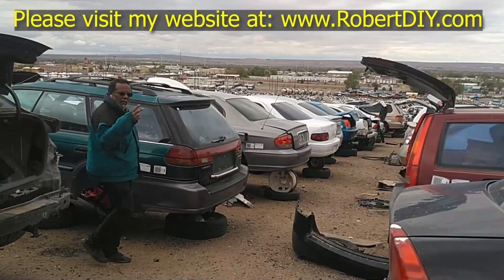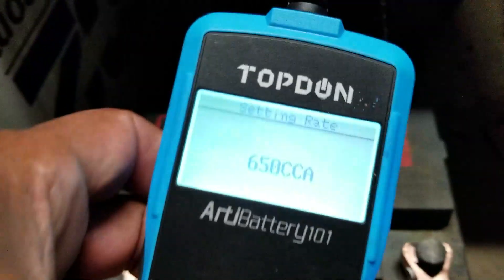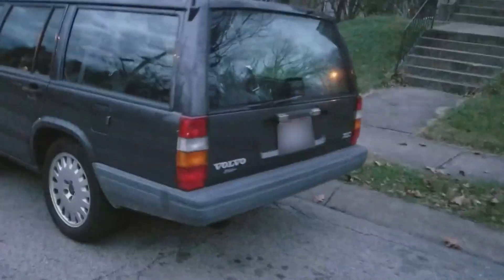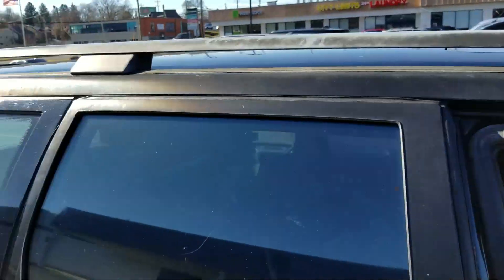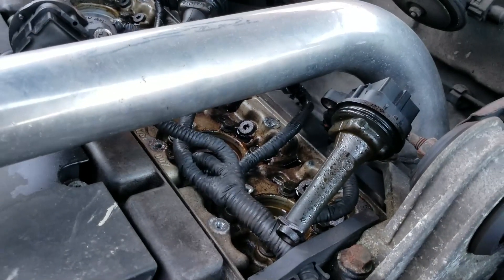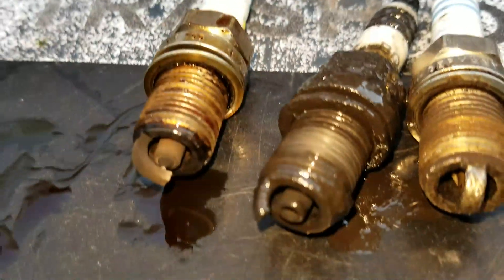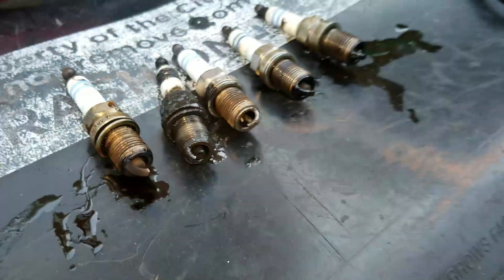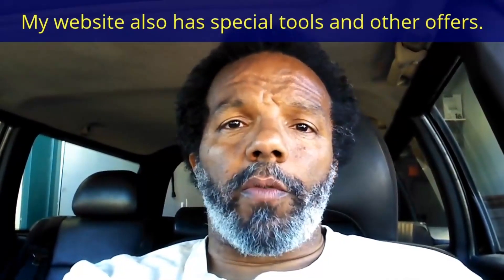Visited my storage facility, tested and charged a few batteries and you will NOT believe the V70R...